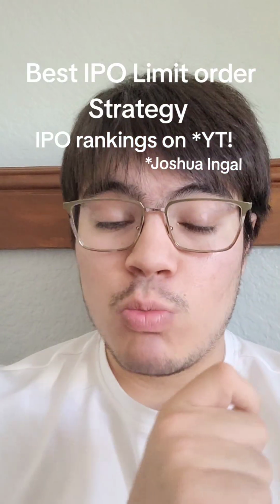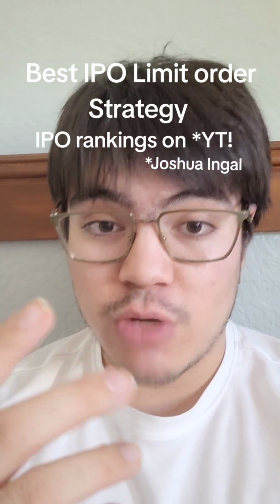IPO limit order strategy ipo stubhub pattern wbi gemini I use this limit or a strategy